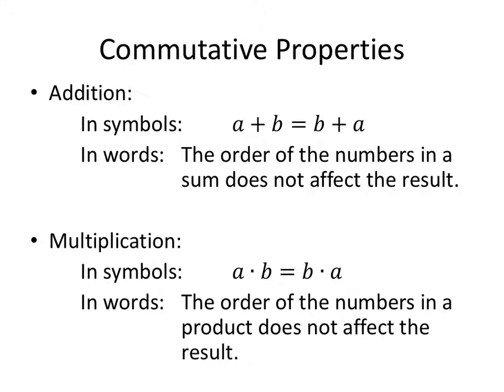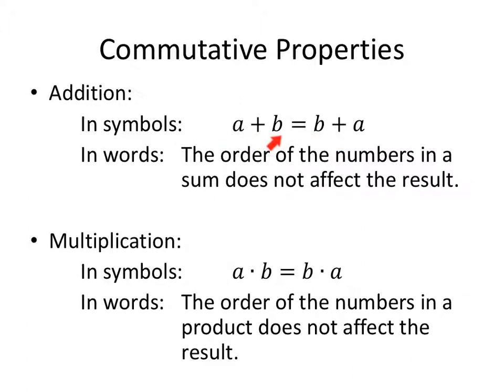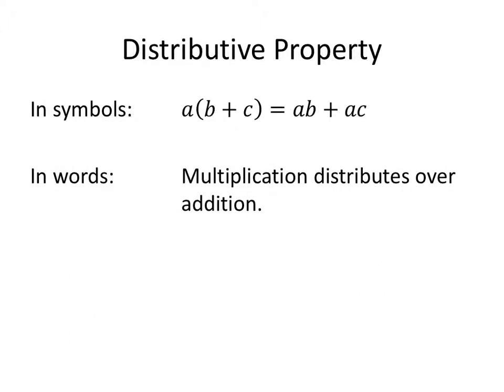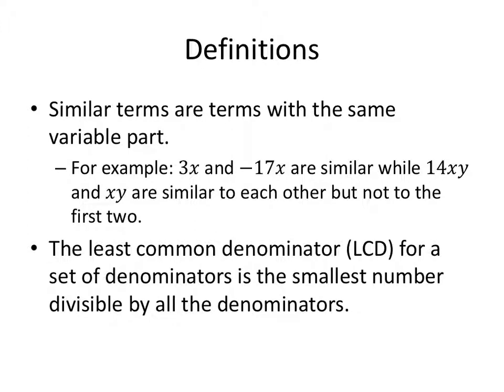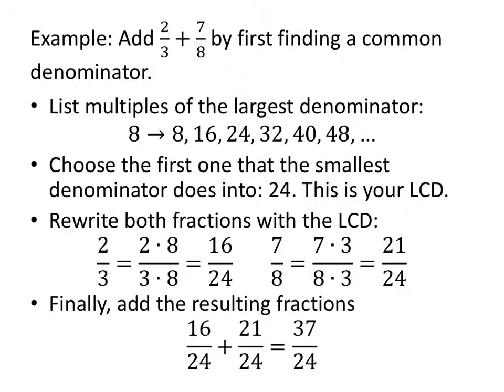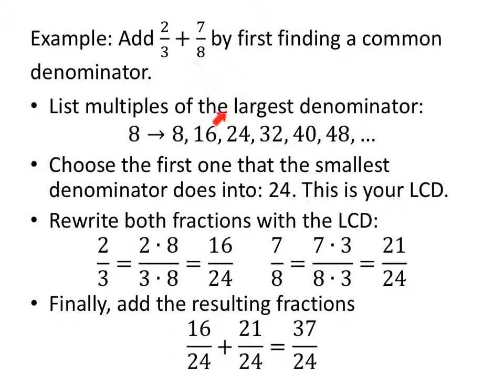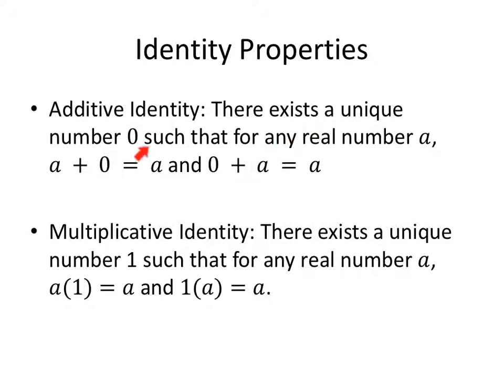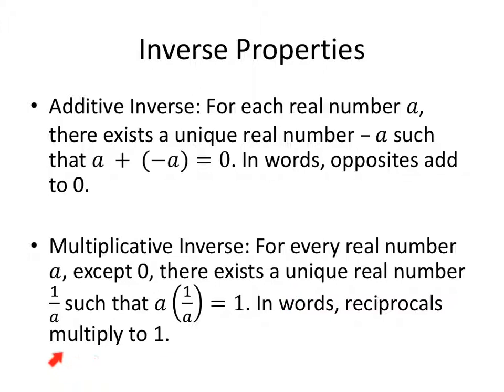120 Sec 1.2 Properties of Real Numbers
This project was created with Explain Everything™ Interactive Whiteboard for iPad. Created for Math 120 at DACC/NMSU using Turner/McKeague's Intermediate Algebra section 1.2 Properties of Real Numbers. See MathTV for more videos from the xyz team.